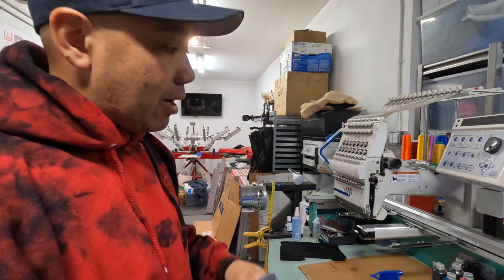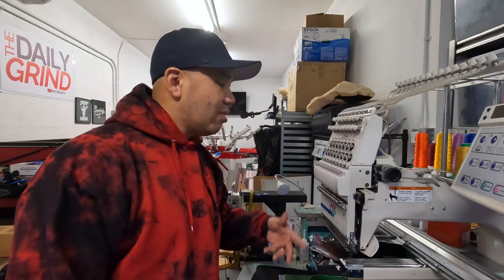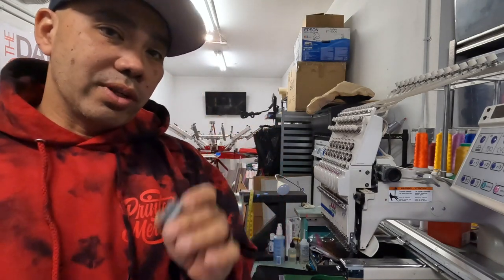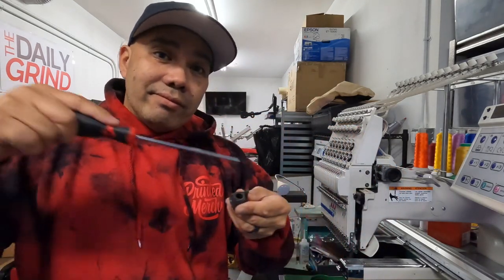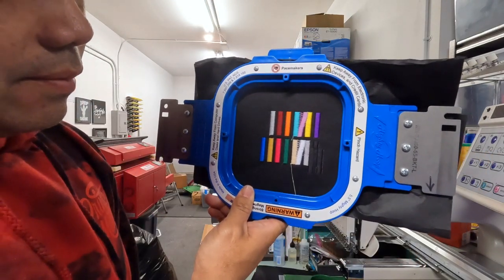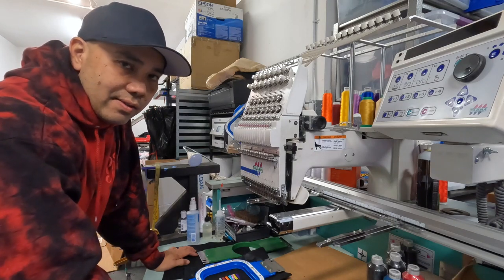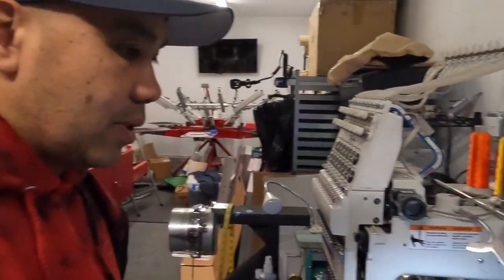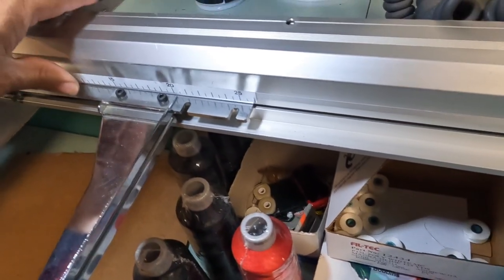THE TAJIMA IS OUT - LETS SEE WHATS BROKEN (S:09/Vlog 049)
I broke the machine again. I believe it’s the reciprocator. Which sucks

Instagram.com/RHYBEATS
Twitch.TV/RHYBEATS

ITEMS I USE ON A DAILY:

Micro Wireless lapel mics:

Screen Printing hand held tape dispenser 2" :

Hat Brush/Cleaner (Embroidery):

Lint Roller:

Mixing Ink Spatulas:

Heavy Duty Spray Bottles:

RhyBeats
1112 N. Main Street.